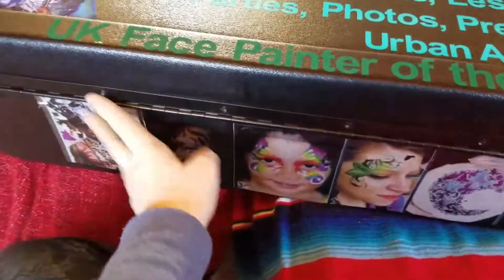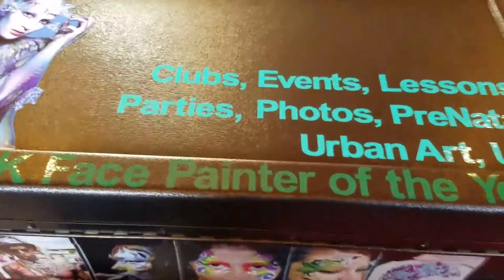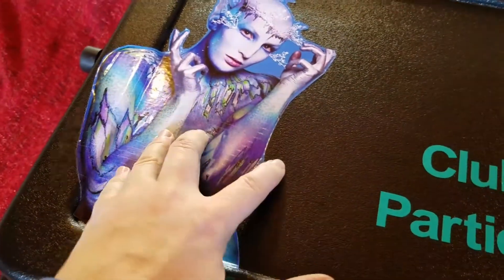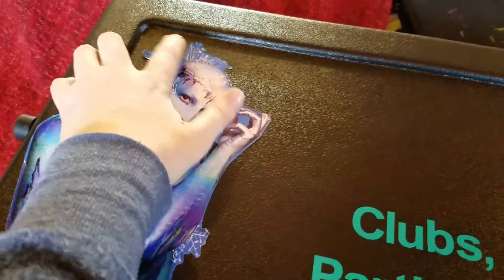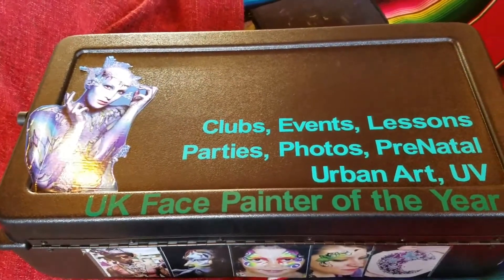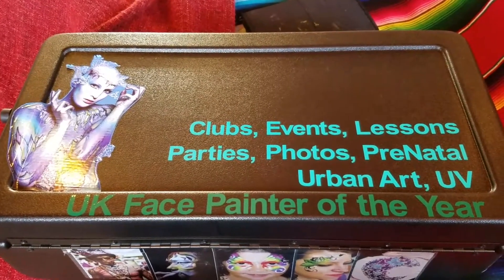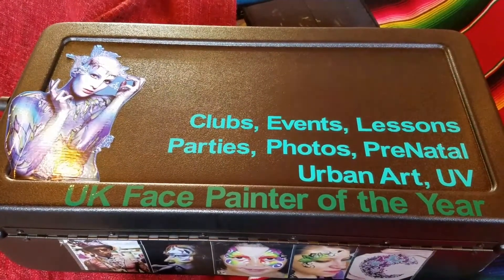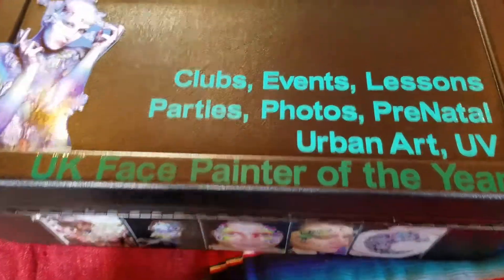Customising outside of crafting of facepaint MUA kitbox